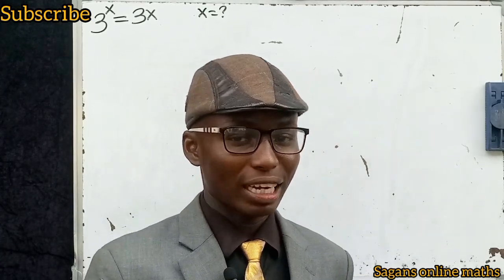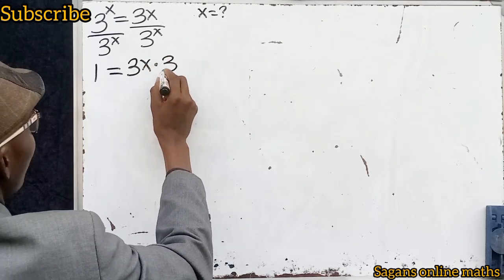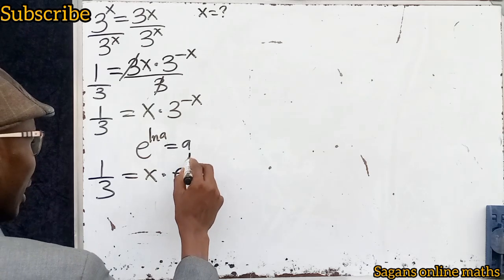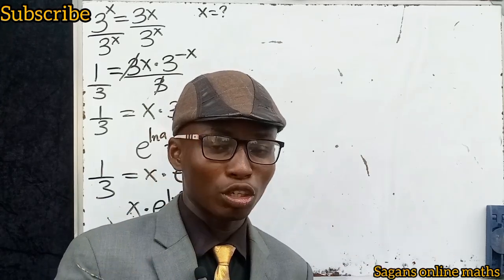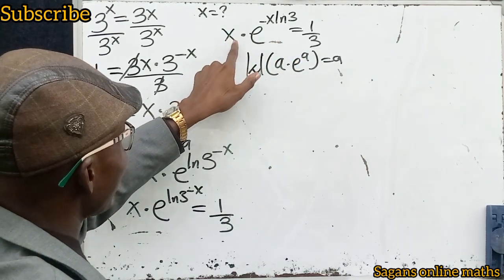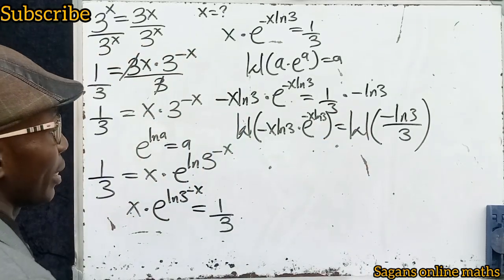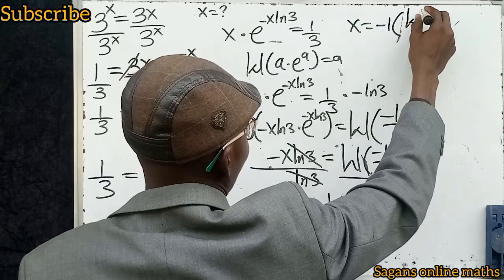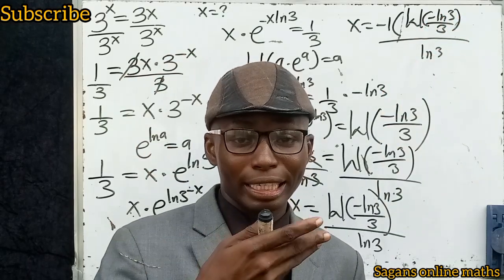Math Olympiad challenge | Can You Solve This Problem?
Olympiad Math refers to advanced mathematical competitions and problems designed for students, typically at the high school or university level.